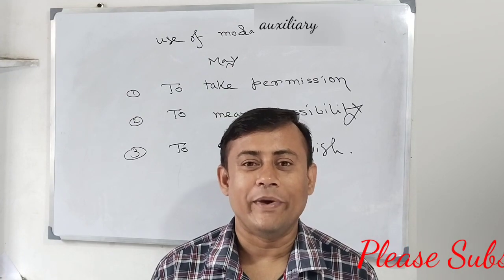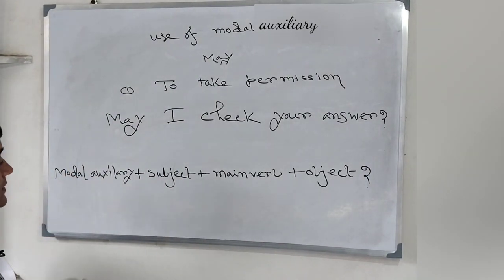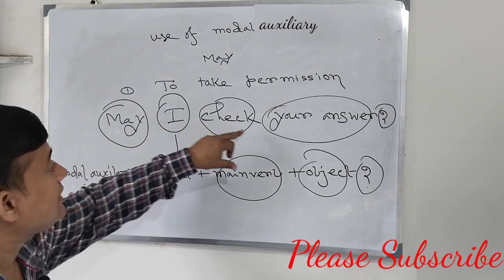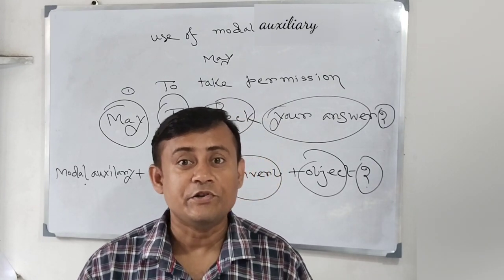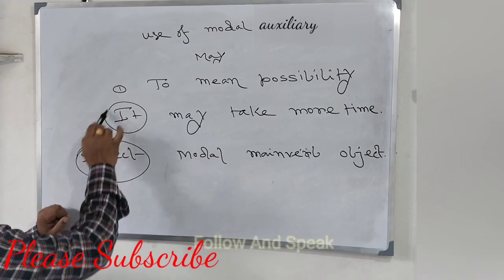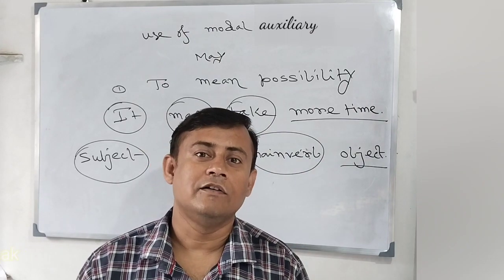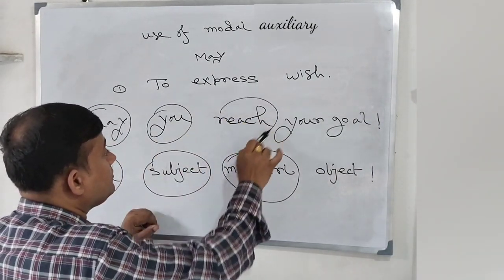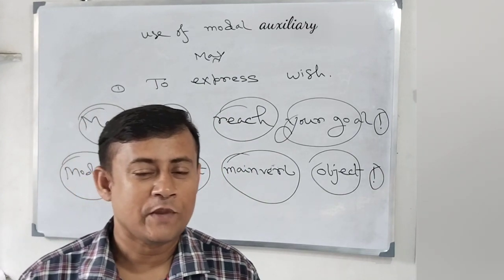Follow and speak how to use model auxiliary how to use may how to speak English easily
Follow and speak how to use model auxiliary how to use may how to speak English easily @followandspeak